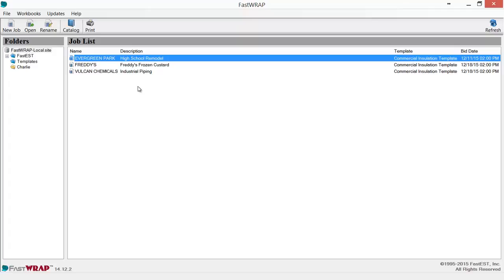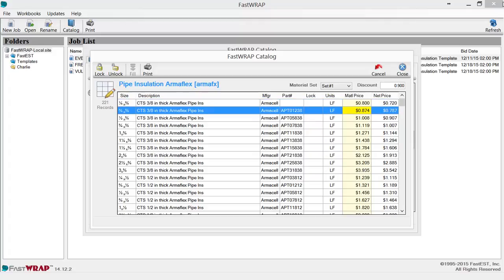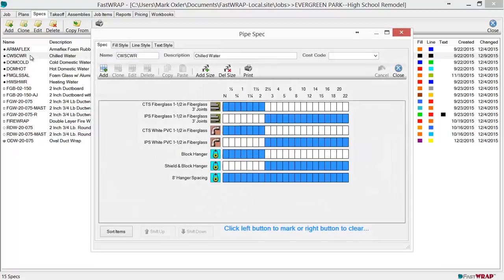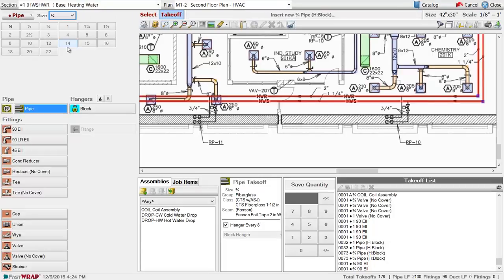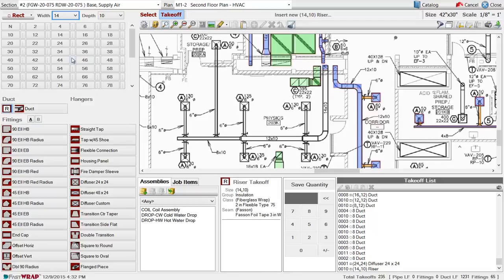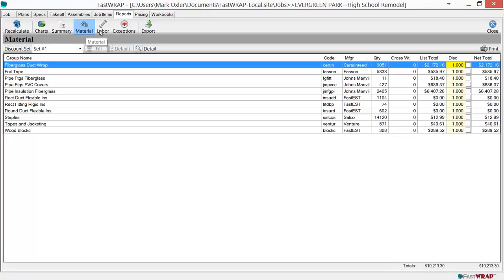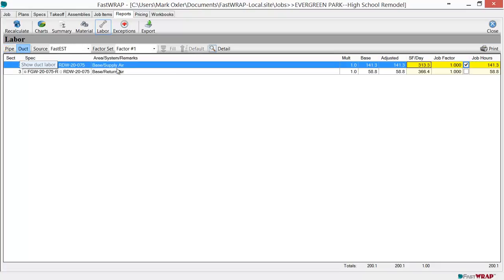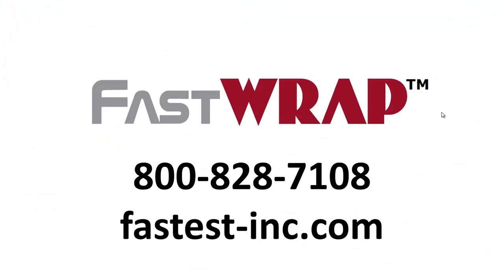FastWRAP On Screen Digitizer Demo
FastWRAP is the most powerful mechanical insulation estimating software available. Built on our award-winning estimating platform, FastWRAP is easy to setup, easy to learn, and easy to use. If you need commercial-grade software to meet your growing business needs, then see why FastWRAP is the preferred solution for estimating mechanical insulation jobs!